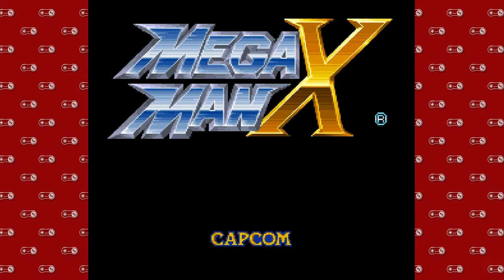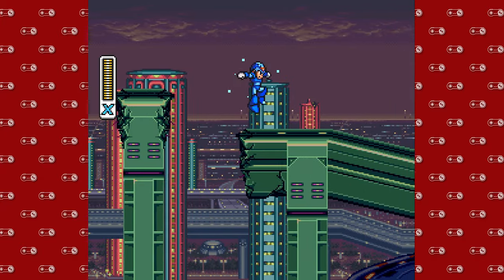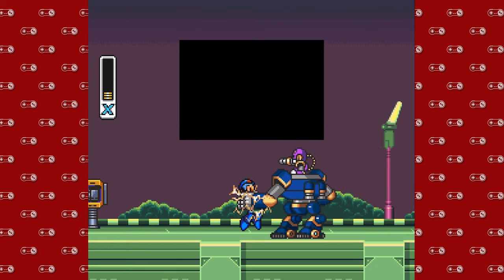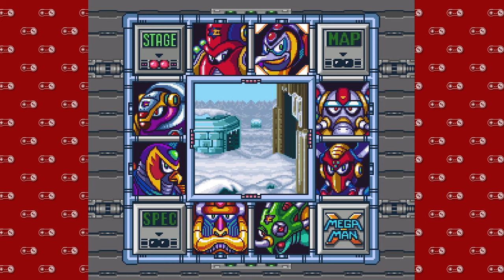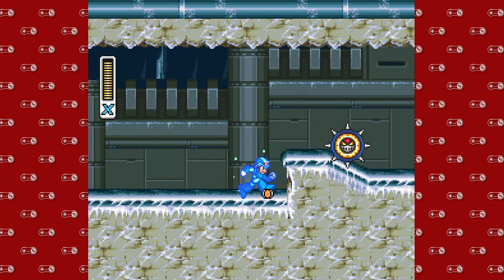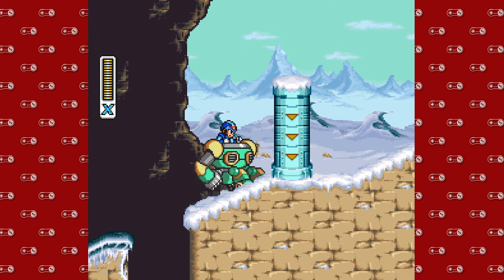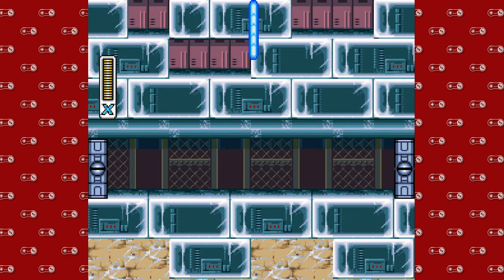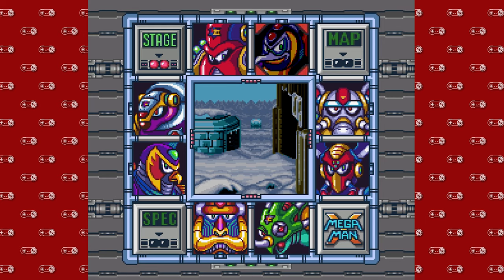Super Nintendo Sundays - Part 2 | Mega Man X - 1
Citrus goes Pew Pew Pew